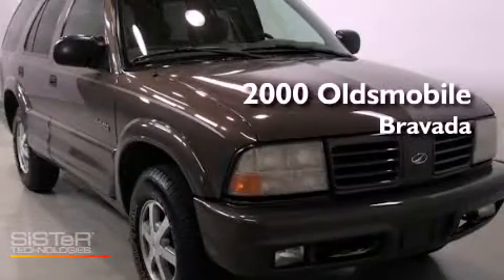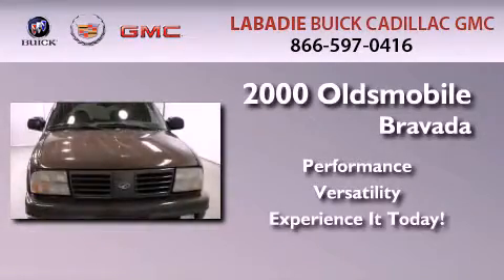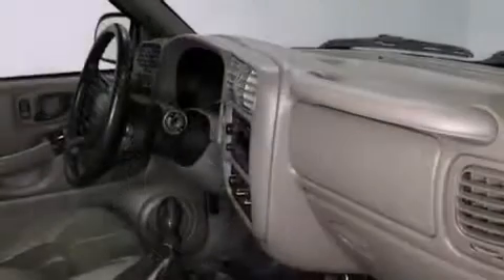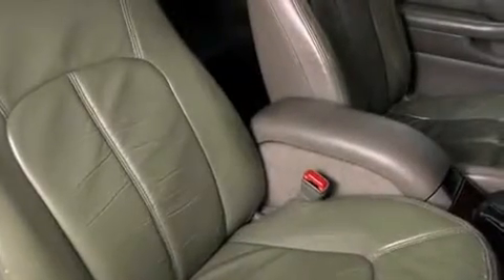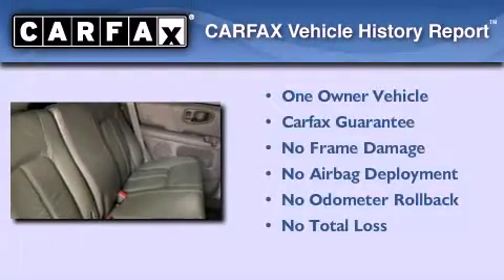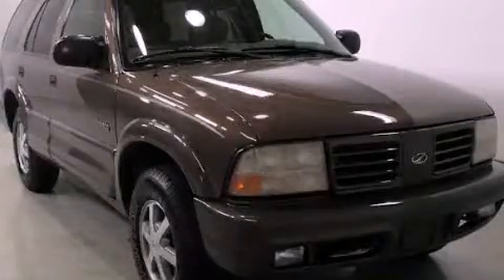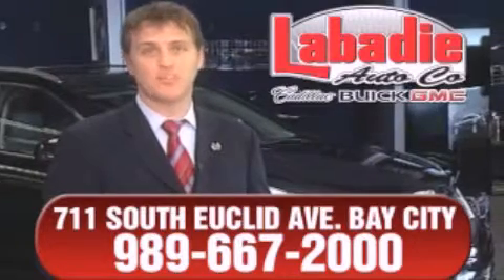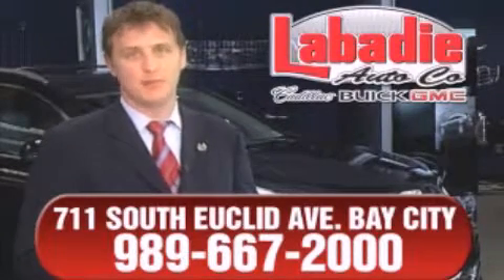2000 Oldsmobile Bravada Saginaw MI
Year : 2000
 Make : Oldsmobile
 Model : Bravada
 Engine : 4.3L 6-Cylinder

 Exterior : MOCHA
 Miles : 122,804

 Stock : G135924A

 Pre-Owned 2000 Oldsmobile Bravada Bay City MI